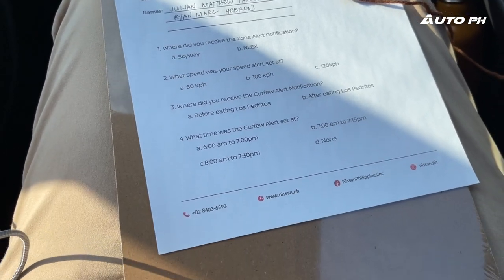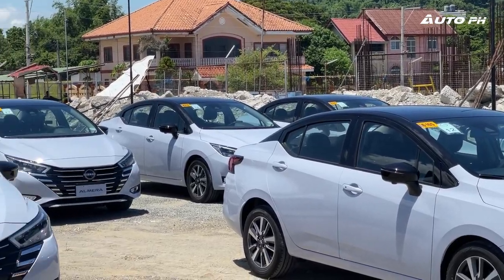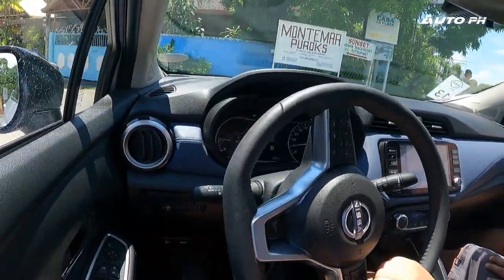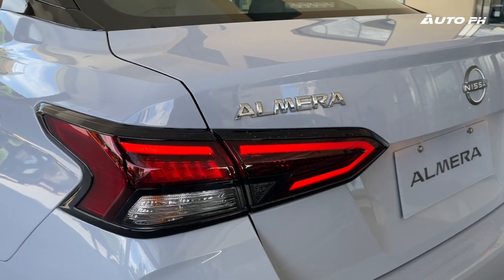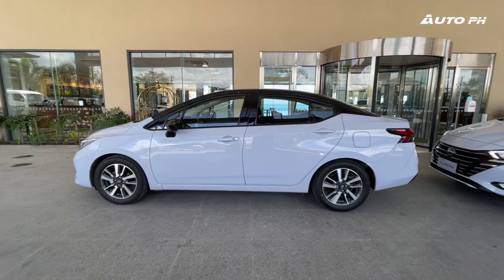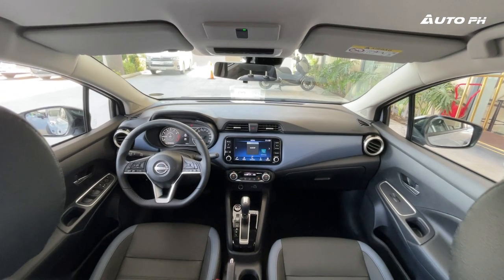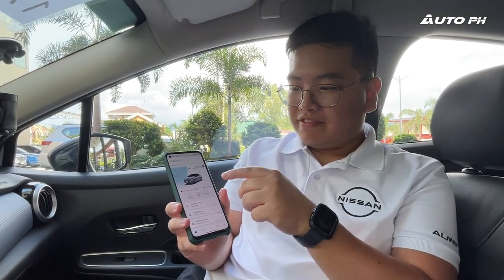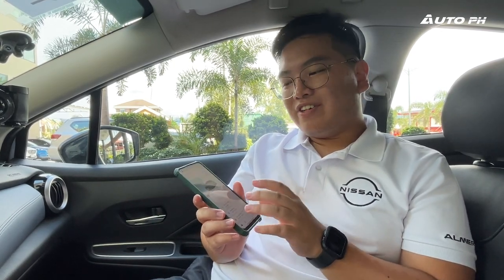2024 Nissan Almera 1.0 VL Turbo | First Drive & Impressions | Long Drive Experience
The Nissan Almera has just received an update with new looks, colors, and tech features. We get to experience it right away with a long drive from Manila to La Union. We take a first look and give our initial impressions.
MokkaMusic - Yellow Suit